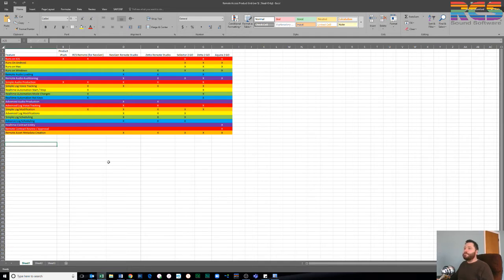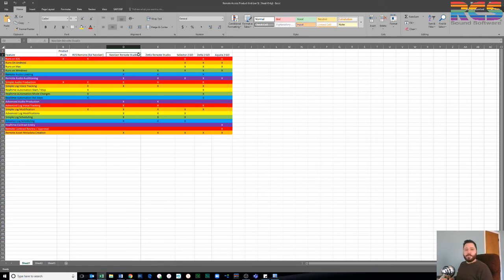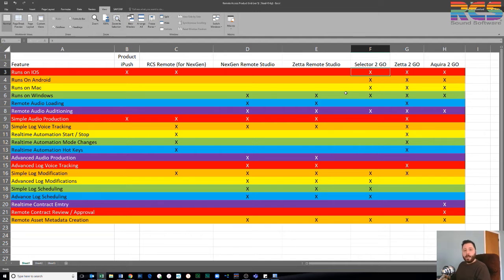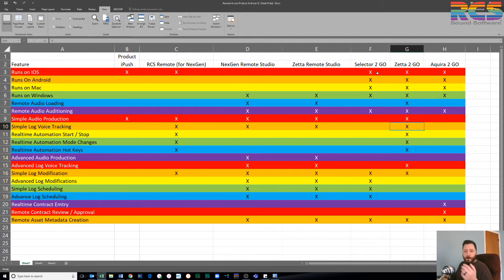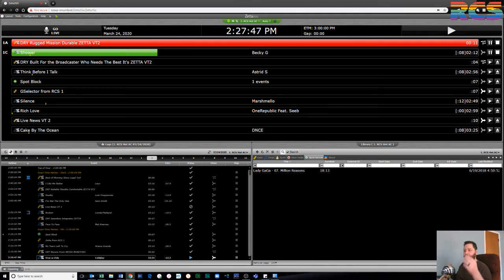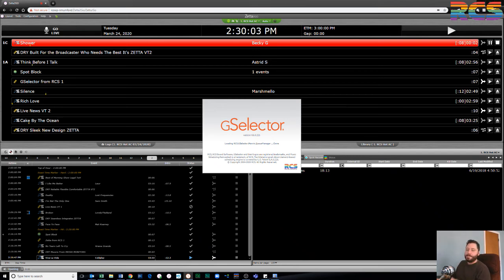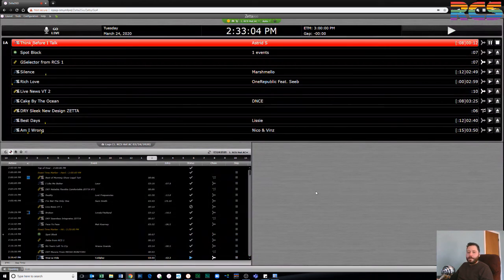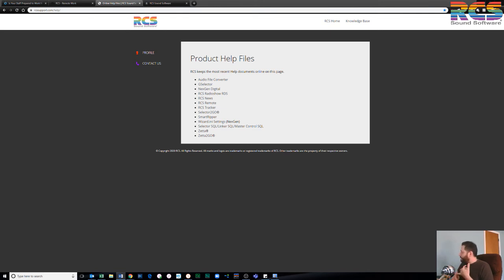Q&A During the Time of Remote Workflows